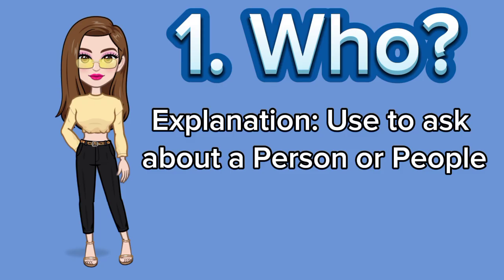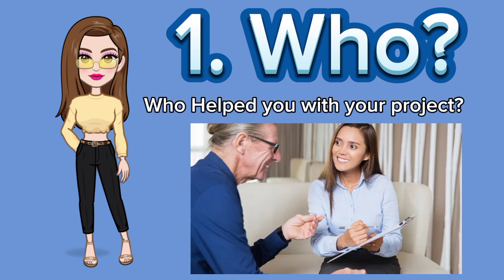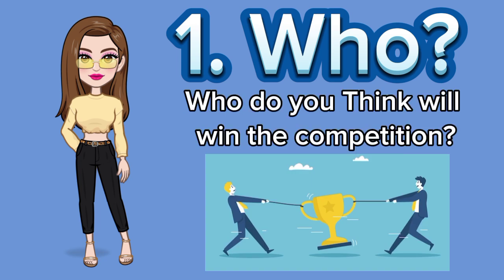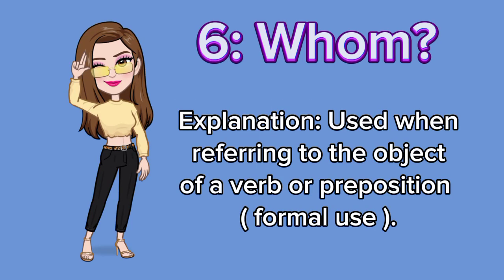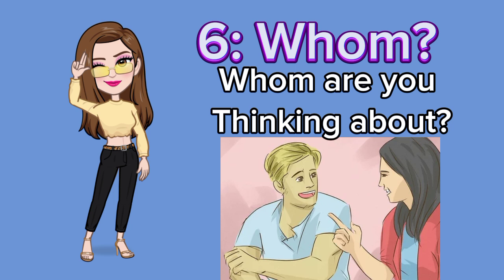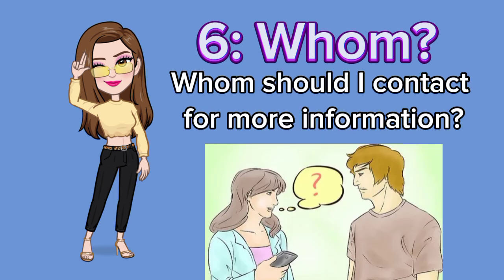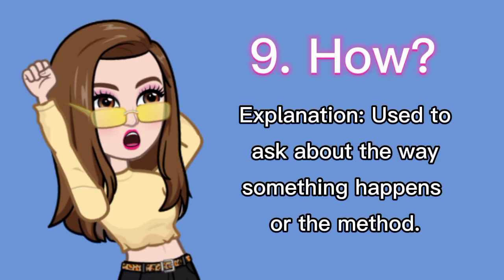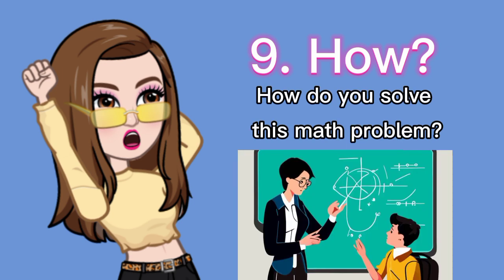What are Question words with examples in English How to use question words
What when why who how whom whose where, all question words in English, What are Question words in English? How to use question words with examples How to use Question words? Question words